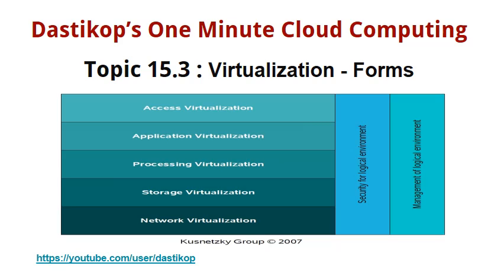T-55. Virtualization Forms- Dastikop's One Minute Cloud Computing - Virtualization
Dastikop explains the cloud computing principles in a one minute Video. This session explains the Concept, Application and Forms  of Virtualization